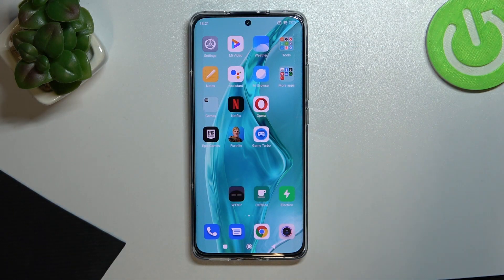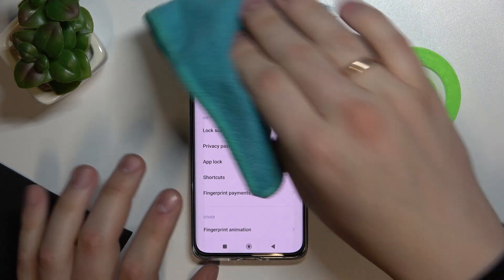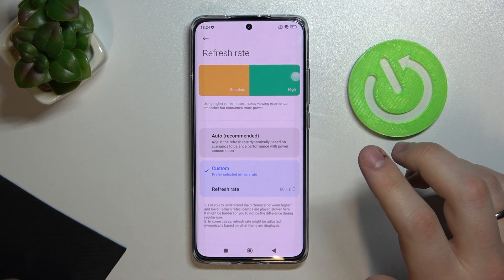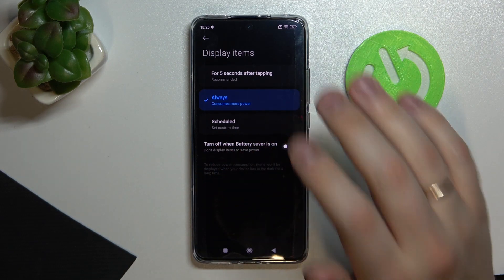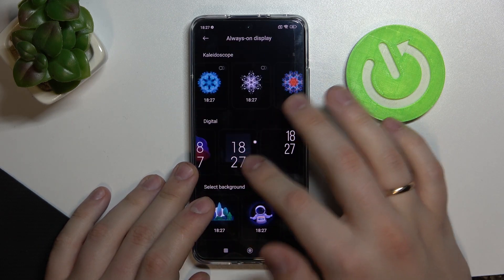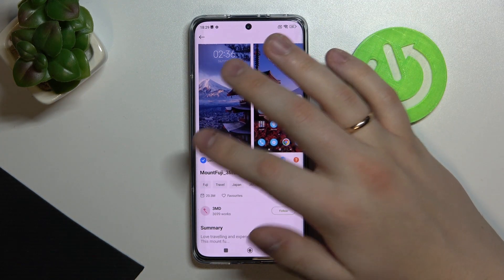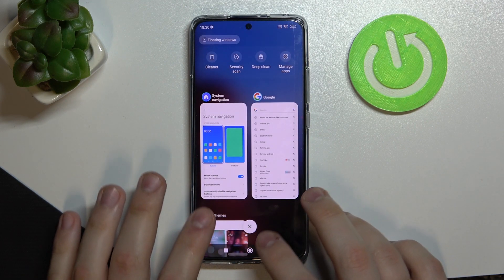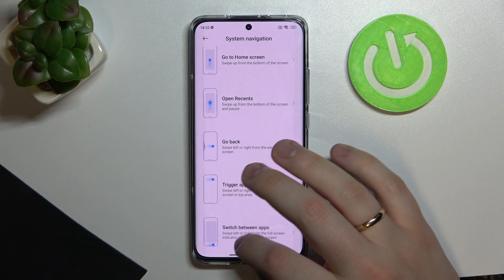Xiaomi 12X - Top 5 Tips & Useful Features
In this video tutorial we will show you some of the most interesting options you can find in the Xiaomi 12X phone which has Android 12. Let us know if any of these features were known to you and if any are new.

What are the best settings for Xiaomi 12X? What are the hidden features on the Xiaomi 12X? Does the Xiaomi 12X have hidden features? Which options can be turned off on the Xiaomi 12X? How to speed up the Xiaomi 12X?